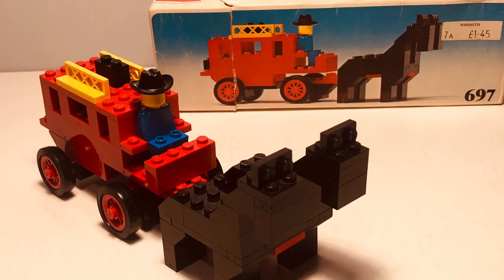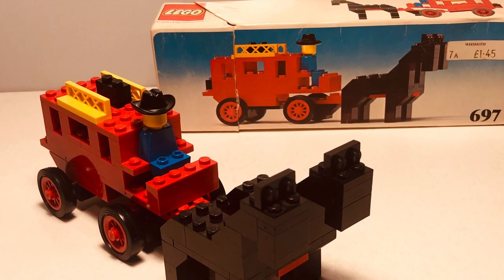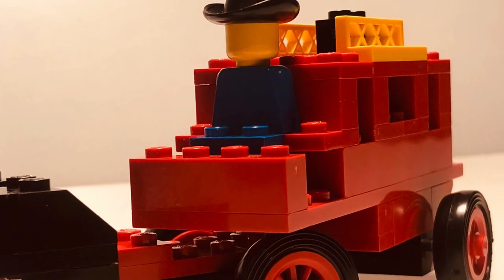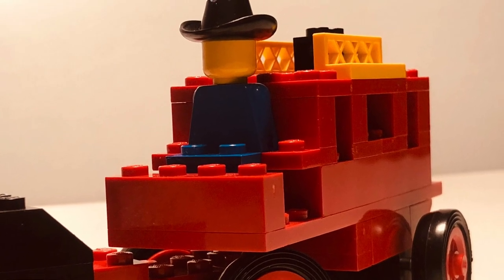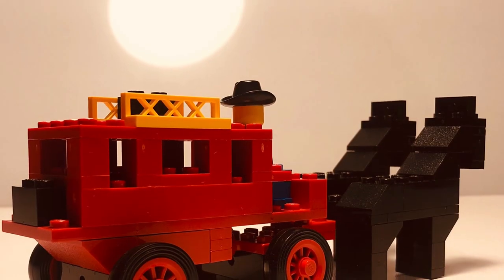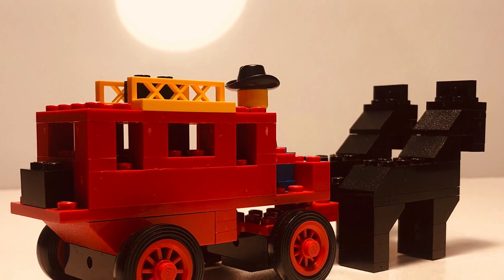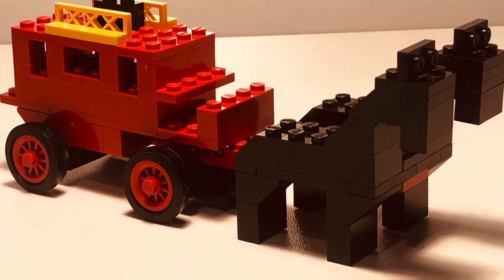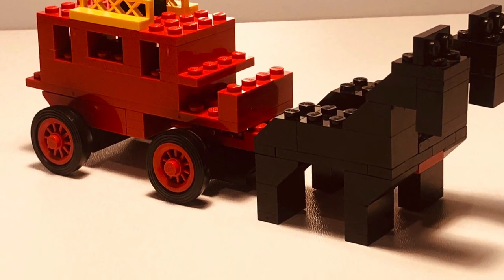Episode 25 - Lego 697 Stage Coach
I hope you have enjoyed my last video. Today, you are watching Lego 697.

Released originally in 1976, this model one of the oldest I have in my collection. Brickset indicates 340 collectors currently owning this set and nearly 108 that want it.
According to Brincklink database, as little as 9 pounds will be enough to get used, compete set without box or instructions. The sealed version in pristine condition could cost approximately 98 British pounds. My version has old price tag showing one pound 45 pence - not to shabby!
The set contains a total of 91 pieces and 1 classic Legoland Minifigure; cowboy with Blue Torso, Blue Legs and Black Hat. Apparently, that Minifigure in that particular configuration only appeared in this set!
Set includes two main builds, two black horses cart and stagecoach.

I hope you enjoyed the video and you found the information interested. Please let me know your feedback and opinions in the comment section below.